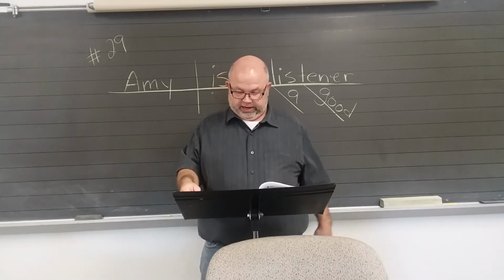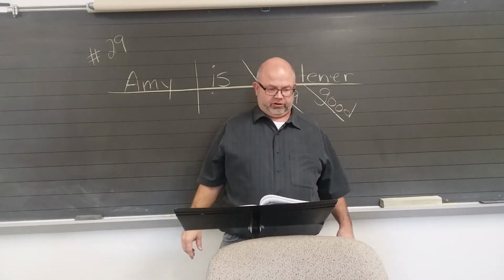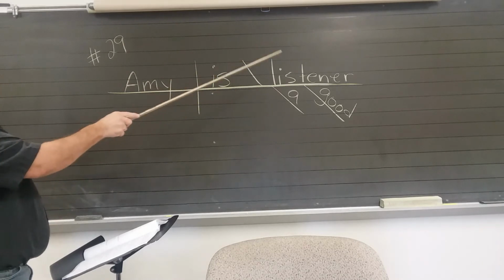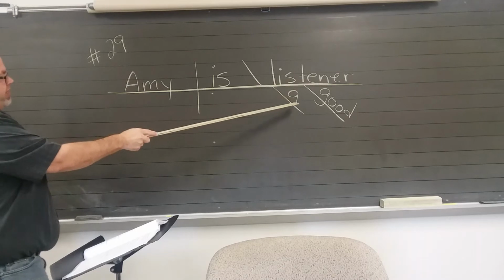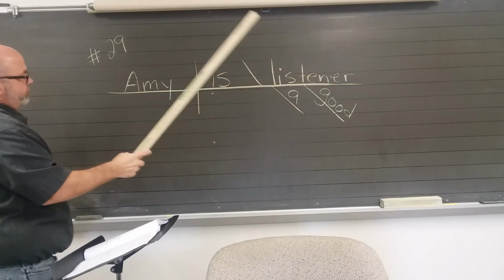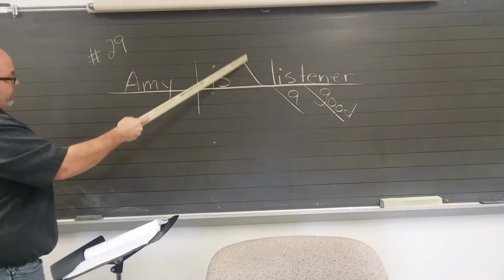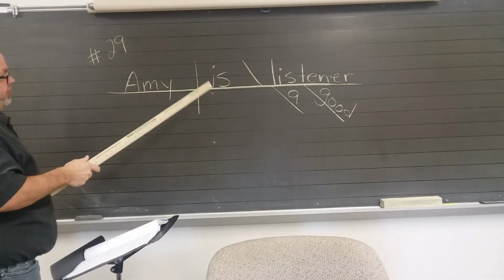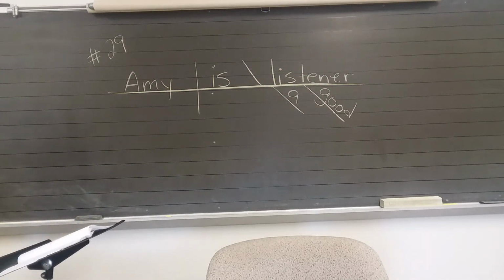Language 6, L7, 03-27-20